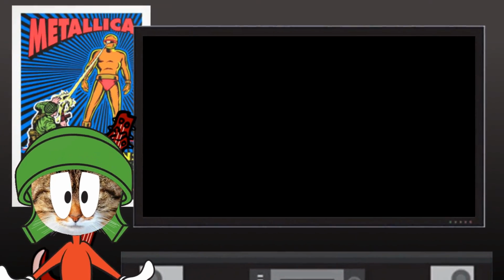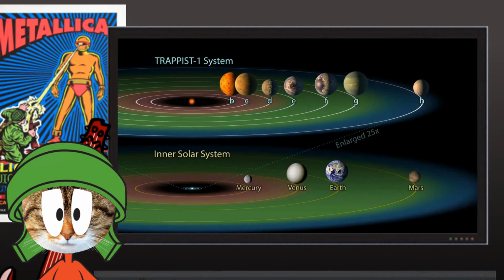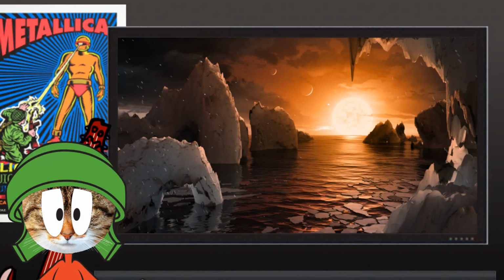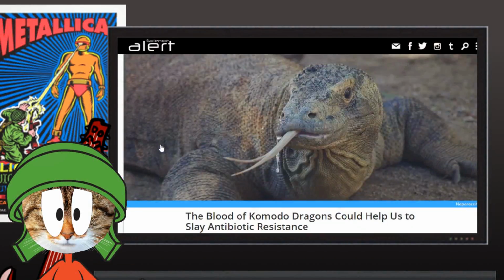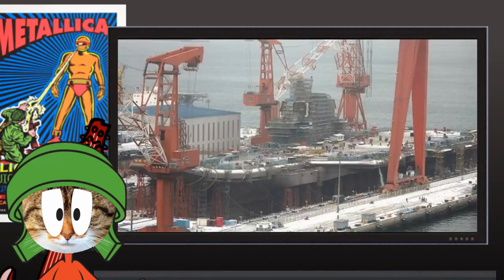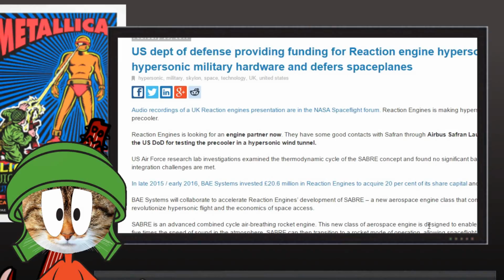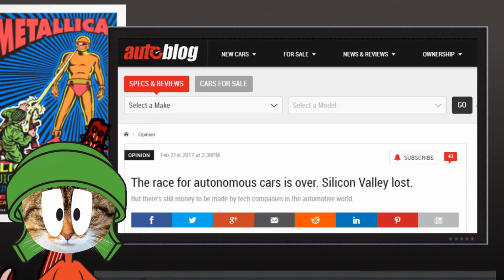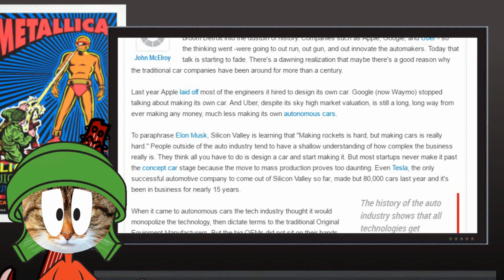Kehvan's Weekly Science Review: Feb 25, 2017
*** Source ***
* Next Big Future: NASA Telescope Reveals Largest Batch of Earth-Size, Habitable-Zone Planets Around Single Star
* The blood of Komodo dragons could help us to slay antibiotic resistance - ScienceAlert
* Next Big Future: Mild static compression of 15 GPA turns graphite ito hexagonal diamond
* Next Big Future: China's second carrier is nearing structural completion and will soon have a launching ceremony
* Next Big Future: US dept of defense providing funding for Reaction engine hypersonic wind tunnel tests - focus on hypersonic military hardware and defers spaceplanes
* Next Big Future: Vasimr plasma rocket targeting 100 hours of continuous operation at 100 kW power level early in 2018
* The race for autonomous cars is over. Silicon Valley lost. - Autoblog